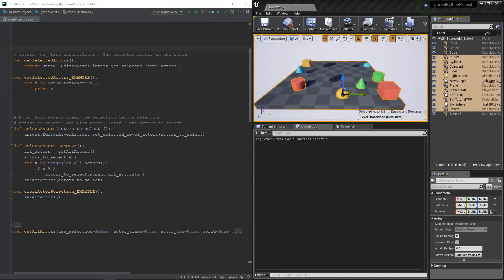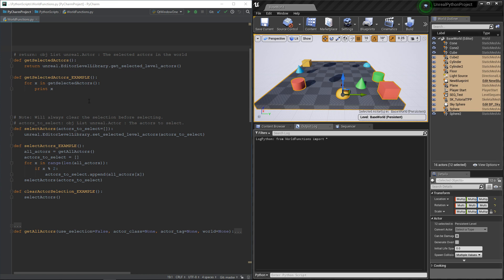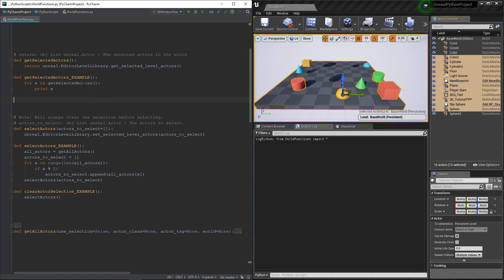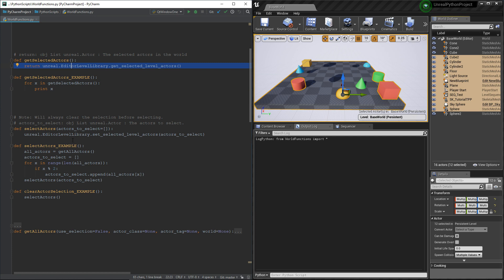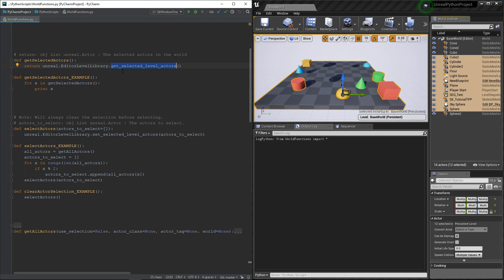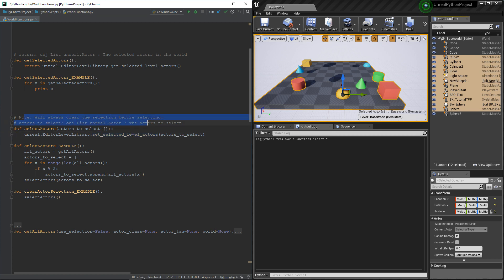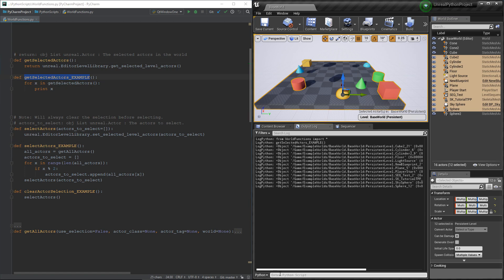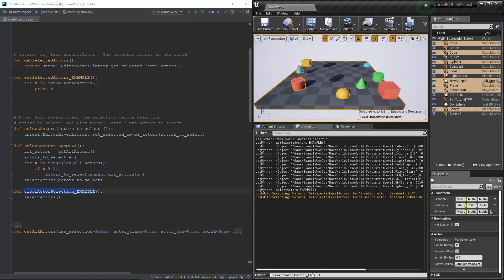UE 4.22 - How To Select World's Actors With Python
Unreal Engine 4 - How To Select World's Actors With Python